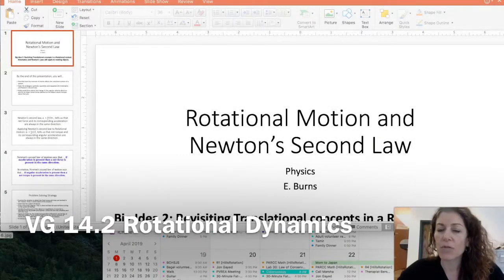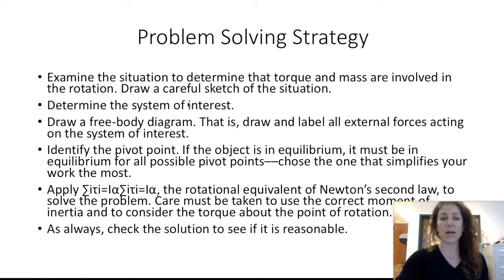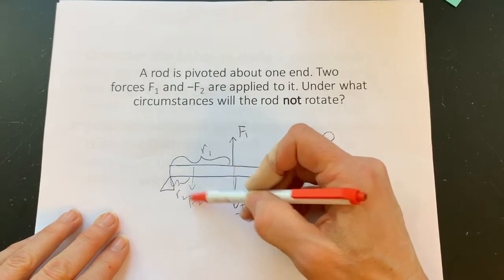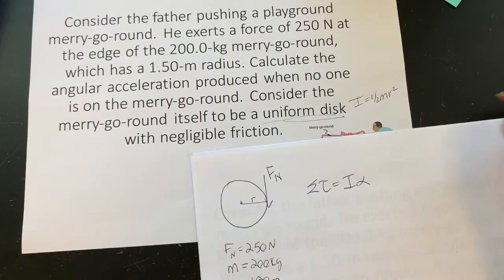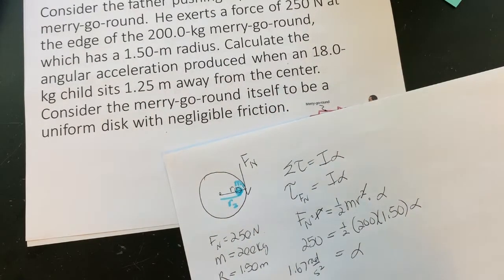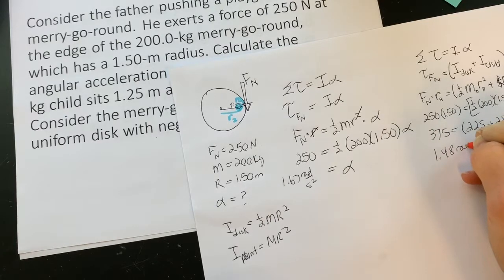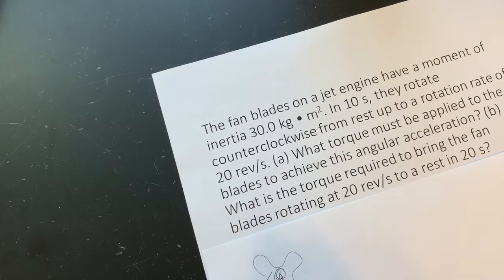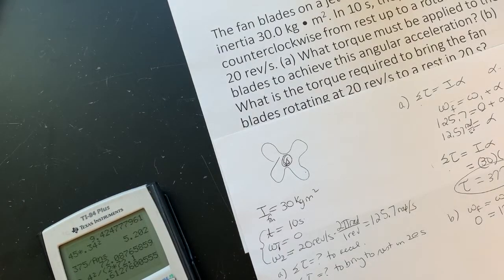VG 14 2 Rotational Dynamics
Applying Newton's Second Law to a variety of rotating systems, with several solved problems.